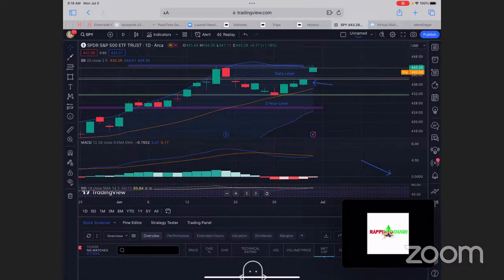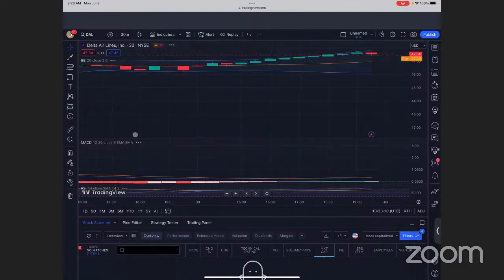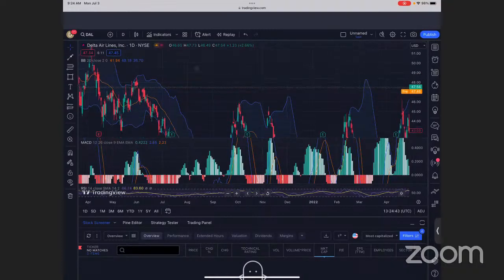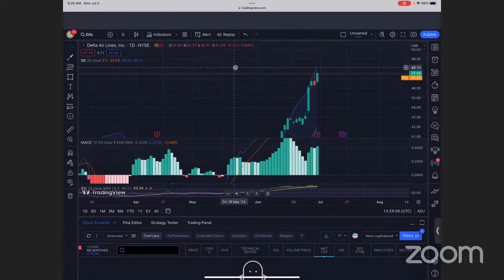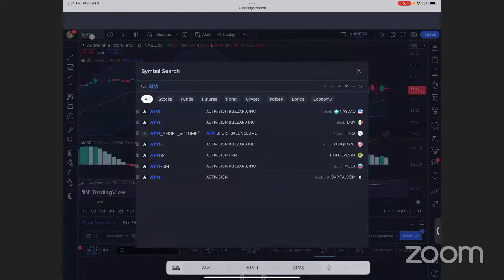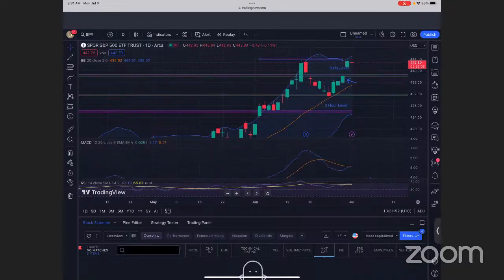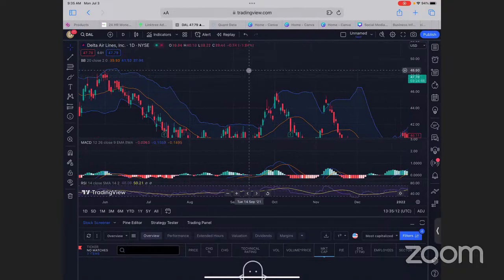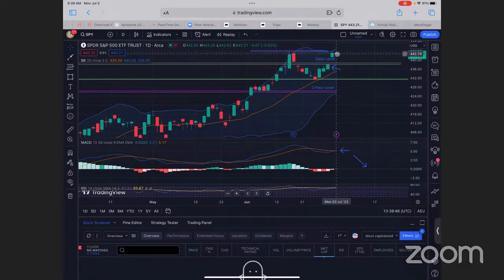Cheef N Chart Live Trading 7/3/23